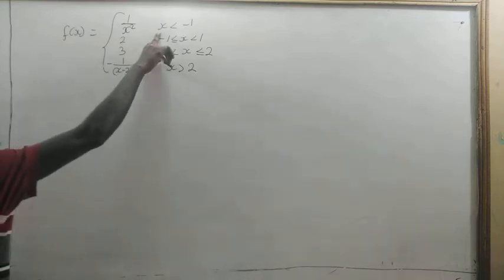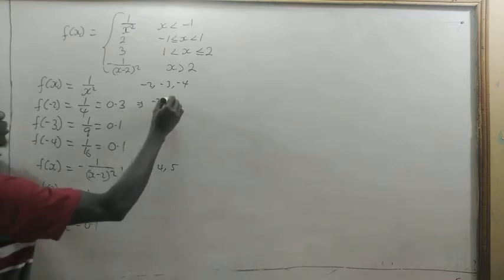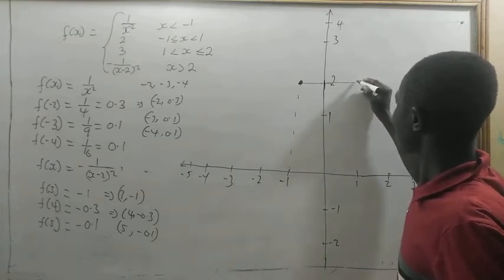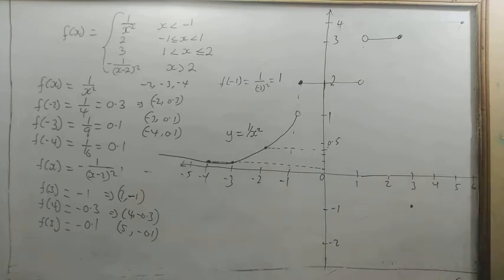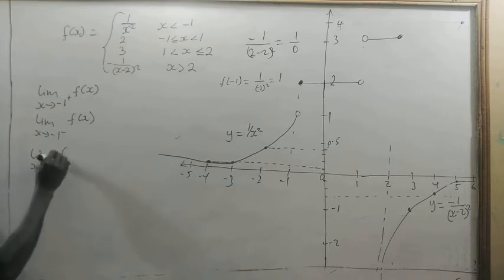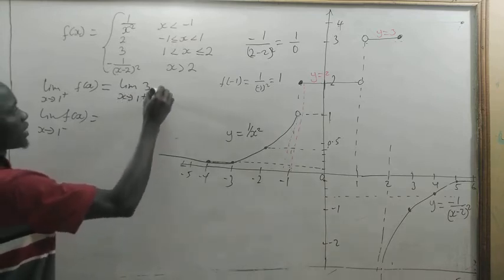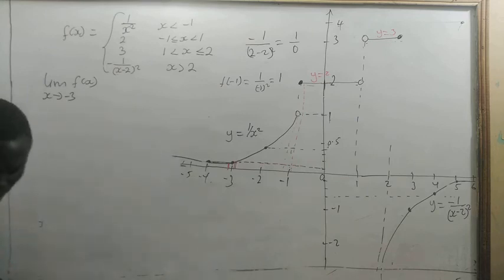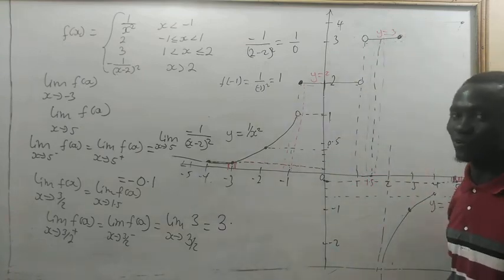Graphing piecewise functions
For piecewise defined functions, a two-sided limit at a point where the formula changes is obtained by first finding the one-sided limits at that point.
That is from a graph of a piecewise defined function, a two-sided limit is determined by first considering corresponding one-sided limits.
Calculus
Limits
Limit
Piecewise functions
Graph
Graph of functions
Functions
Evaluate
Left-sided limit
Right-sided limit
One-sided limits
Two-sided limits
Graphing piecewise defined functions
How to evaluate functions from graph
Limit of functions
Graphical evaluation of limits
Reading limit of function from graph
Graph of piecewise functions
Graph of piecewise defined functions
Graphing polynomial functions
Mensah Augustine
Nkonta papapaa